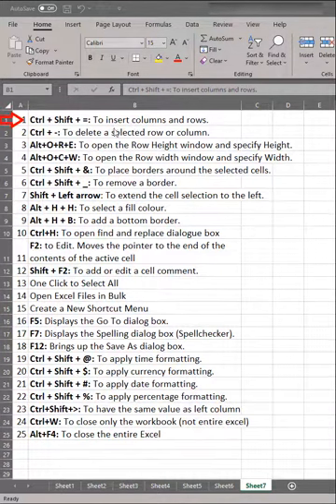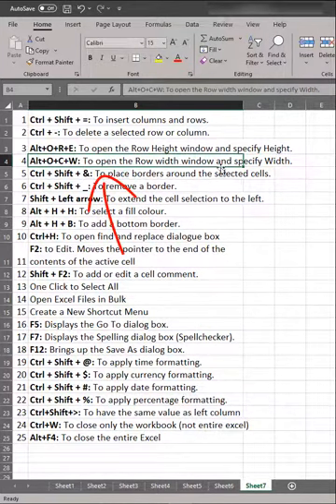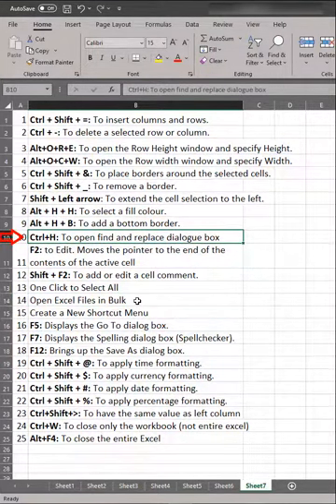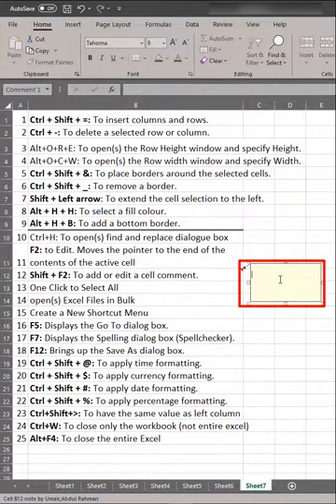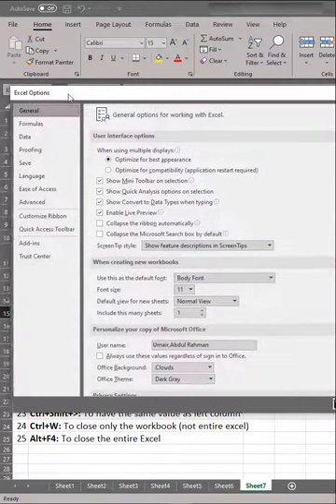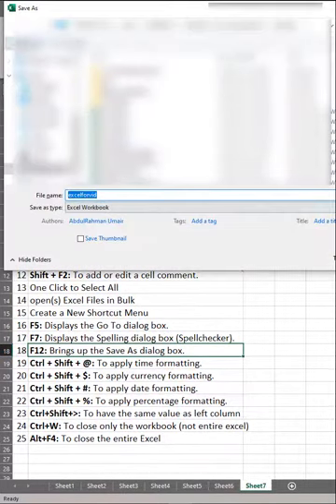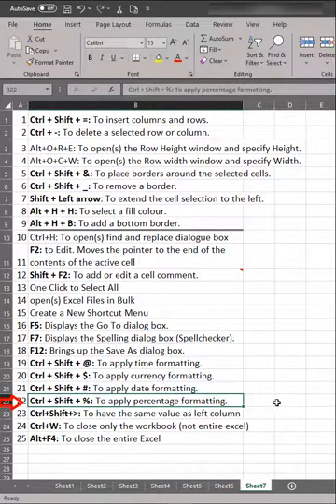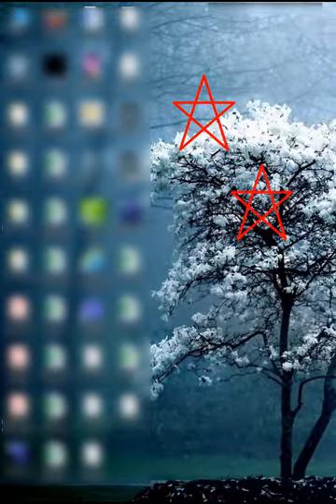Excel Basics | PART 3 of 3 | 65 Keyboard Short keys for Excel You May Need to Know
Help to grow this channel